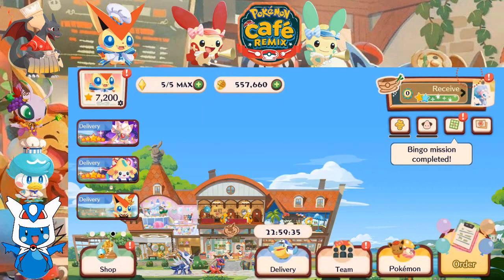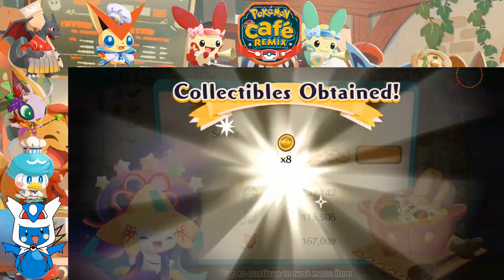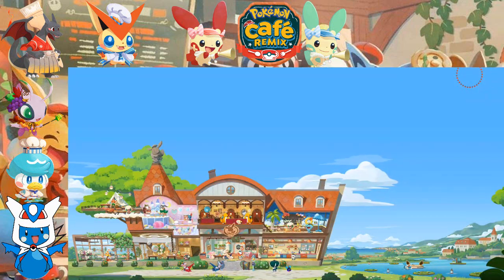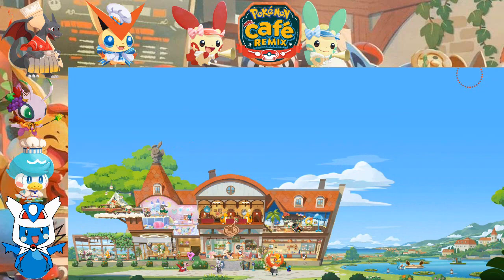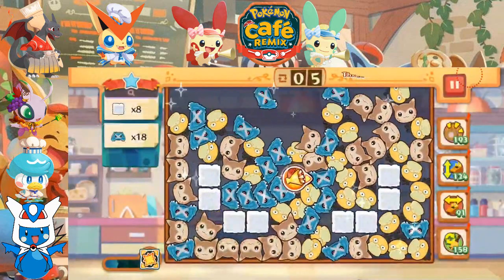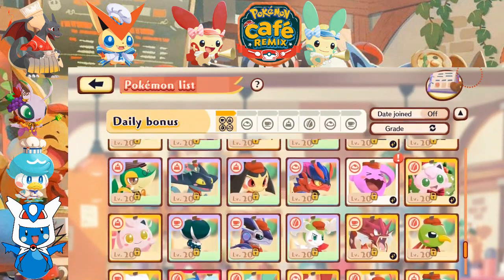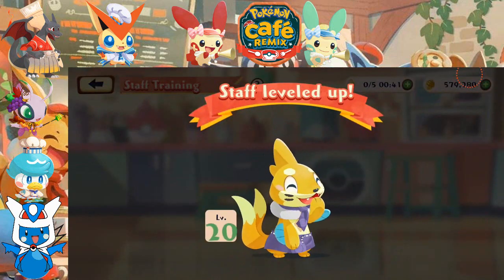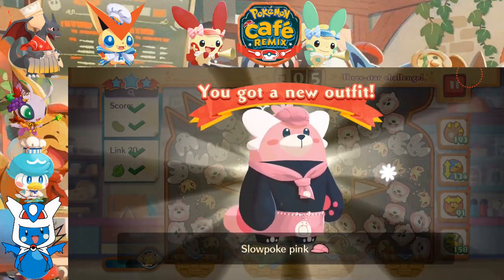Let's Play Pokemon Cafe ReMix: Part 588 - Orange Is the New Nebula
Good day, Human Latiosites!  Welcome back to Pokemon Cafe ReMix, where we complete puzzles to fill the orders for the Pokemon customers in our cafe!  We fill some more orders for our customers and continue befriending some new Pokemon that join our staff.